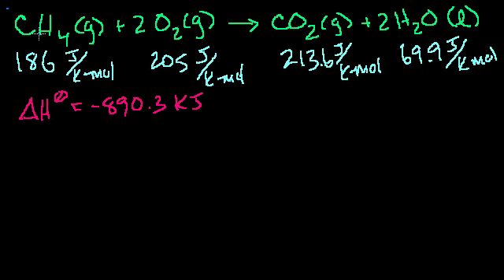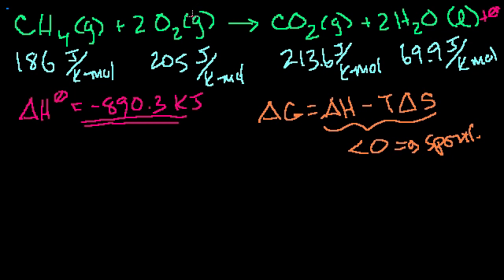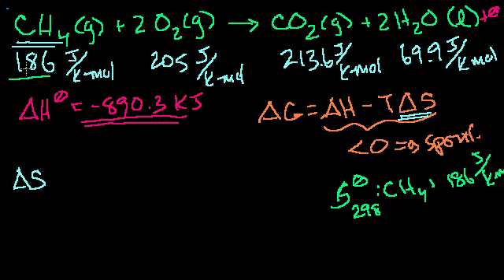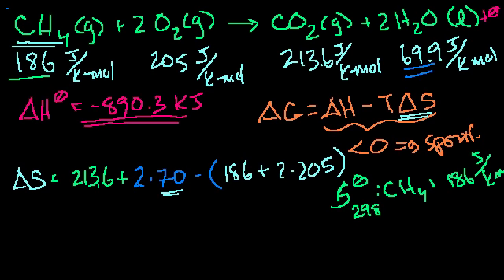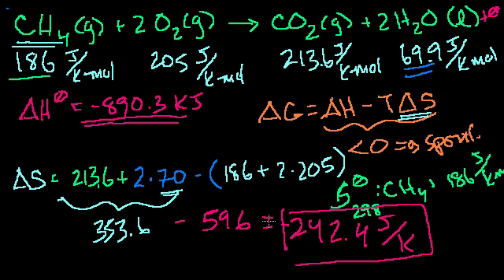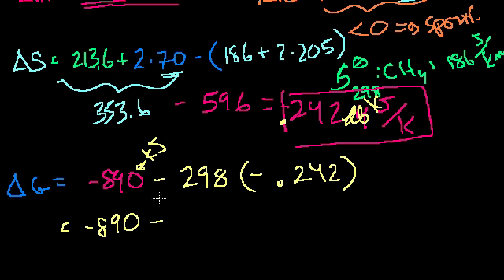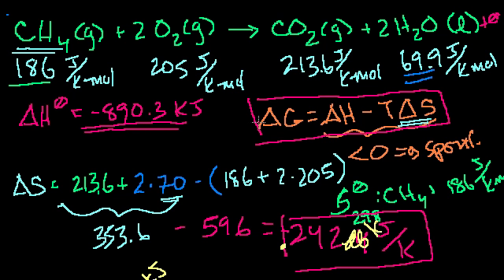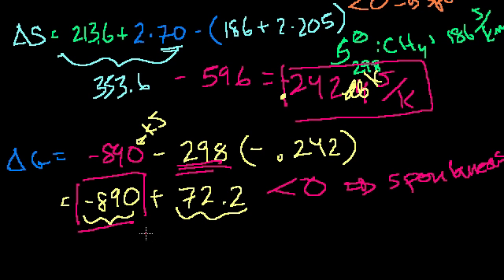Gibbs free energy example | Thermodynamics | Chemistry | Khan Academy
Courses on Khan Academy are always 100% free. Start practicing—and saving your progress—now

Determining if a reaction is spontaneous by calculating the change in Gibbs free energy. Also calculates the change in entropy using table of standard entropies. Created by Sal Khan.